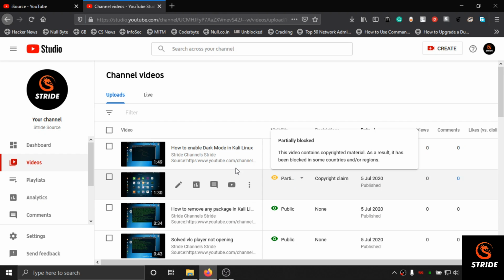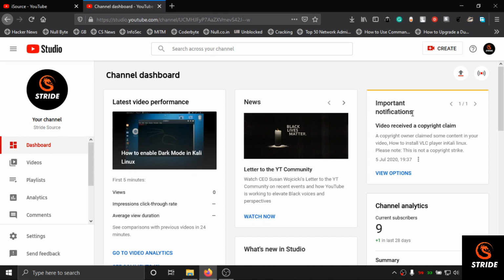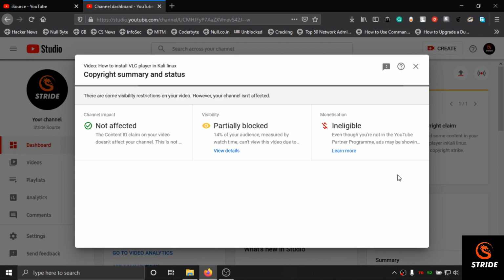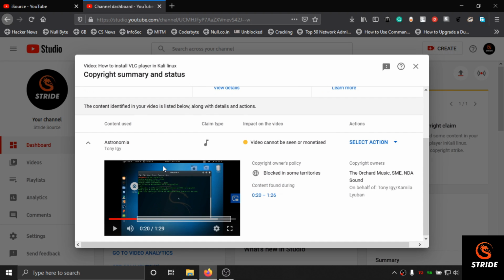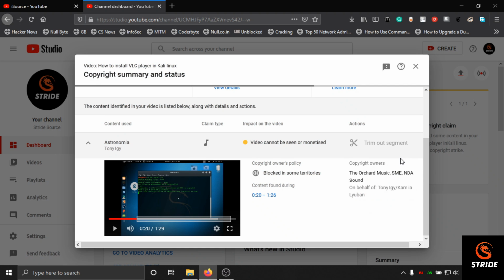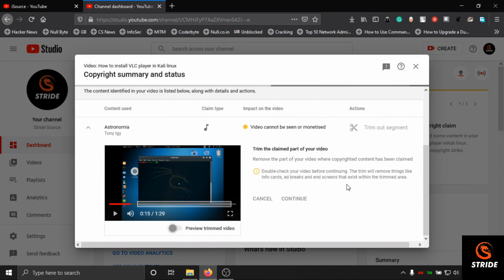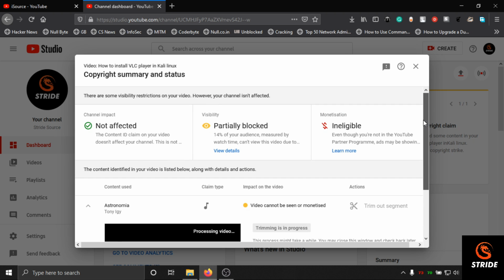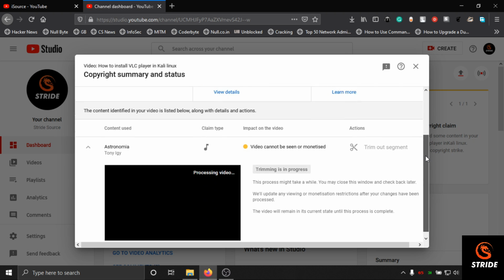How to fix "Partially blocked" videos in Youtube